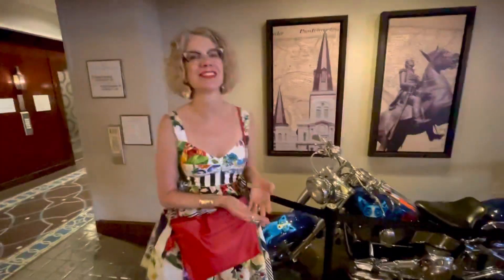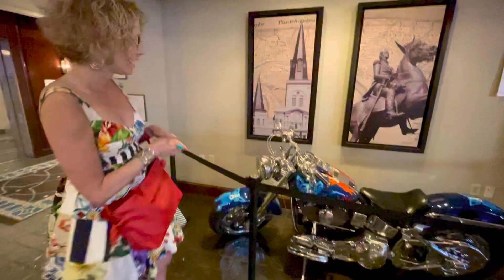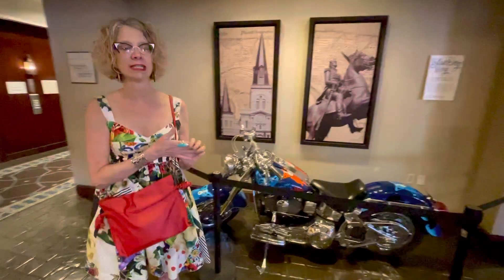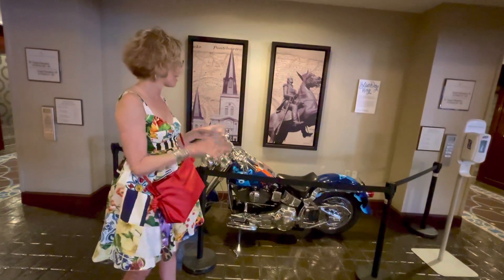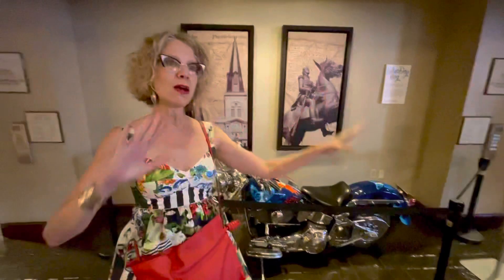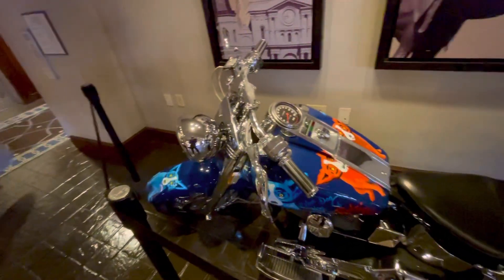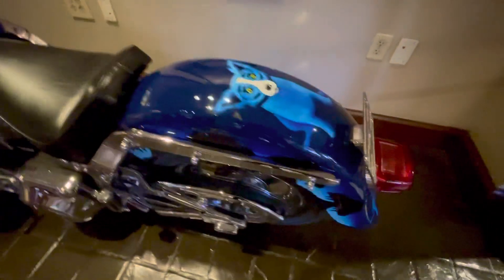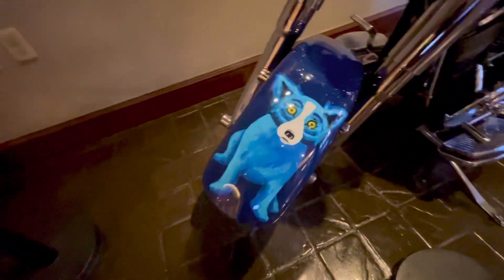Blue Dog Hog By George Rodrigue (1995)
Join Wendy Rodrigue for the story behind George Rodrigue’s famous hand-painted Harley Davidson motorcycle.

Filmed by Douglas Magnus at the Sheraton New Orleans Hotel.

These “Video Narratives” are part of “Musings of an Artist’s Wife,” a free program of the Life & Legacy Foundation, featuring nearly 400 essays and videos on the life and art of American artist George Rodrigue.